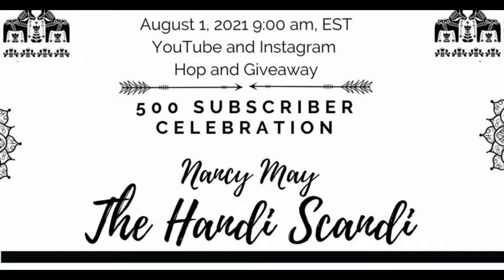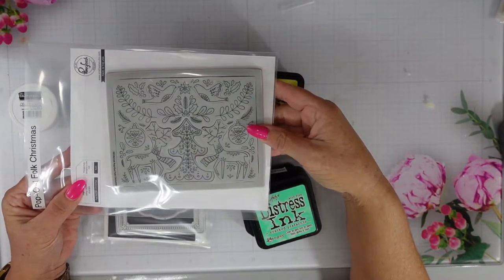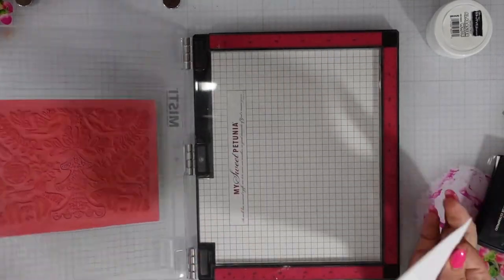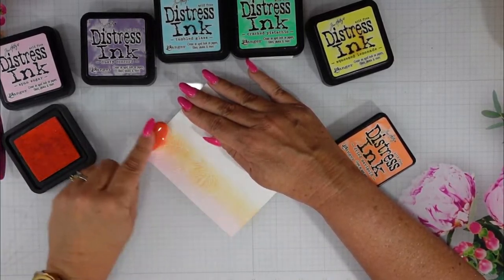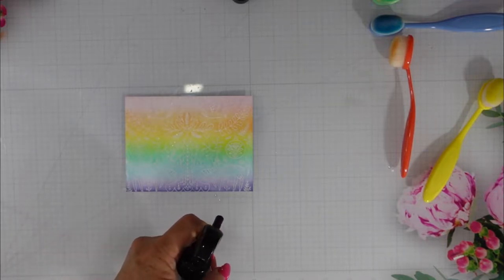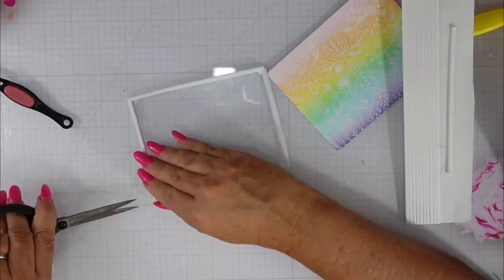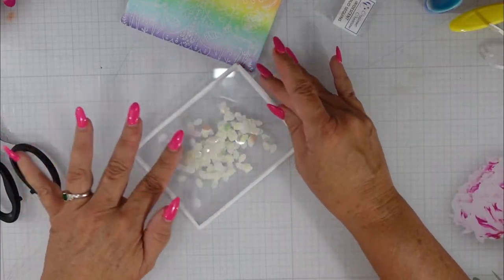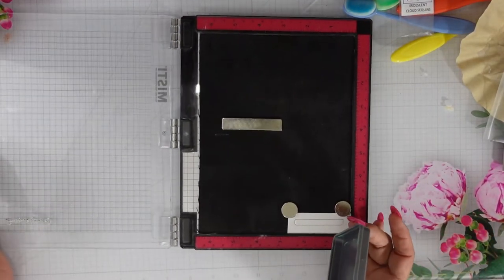Incorporating Rainbows Into Your Christmas Cards| HandiScandi500 Hop and GIVEAWAY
Today I am participating in a celebration for my friend Nancy May. Please join us and use the hashtag handiscandi500 to hop along on both YouTube and Instagram.

Nancy will randomly select 1 winner for the grand prize pack as well as 3 winners for the gift cards (1 Amazon (Handi Scandi), 1 Pearblossom Press (Amanda Stevens), and 1 Stampin Munchkins (Cyn Uehara)) and will coordinate shipping of the prizes as well. Each creator will choose 1 lucky winner from their post/video and coordinate mailing of their prize. Finally, Lisa Mensing (and possibly other individual creators) will host a generous giveaway specifically on her channel and will coordinate getting the prize to the randomly selected winner. Potential winners for each prize must be subscribed to The Handi Scandi's channel, as well as to each individual creator's channel on which they wish to be entered for a chance to win. Kind comments must be left along the way.

Distress  Ink